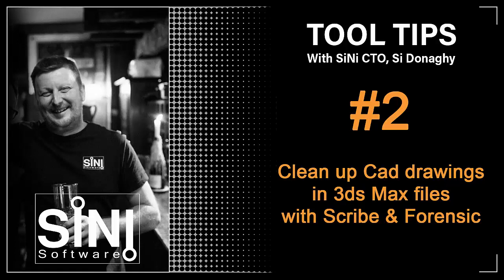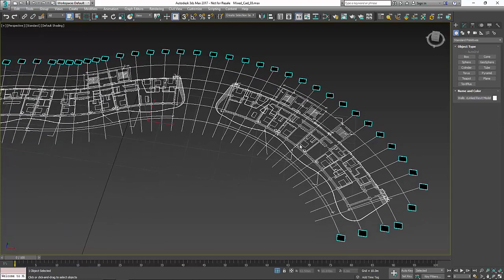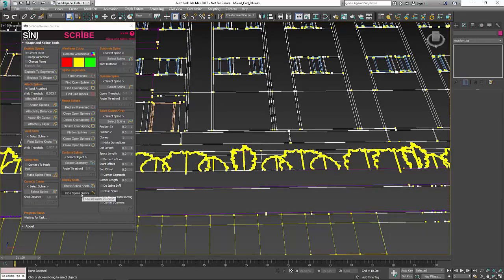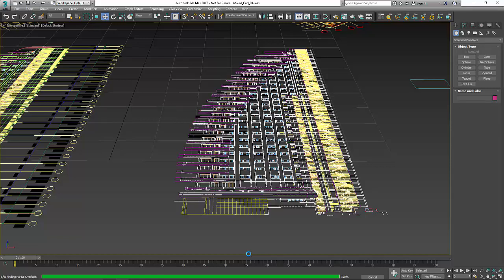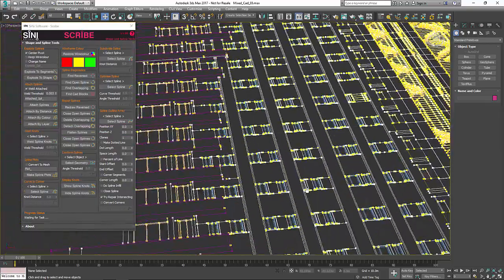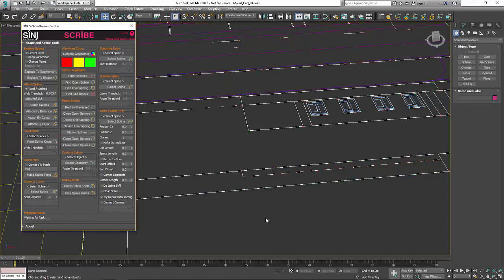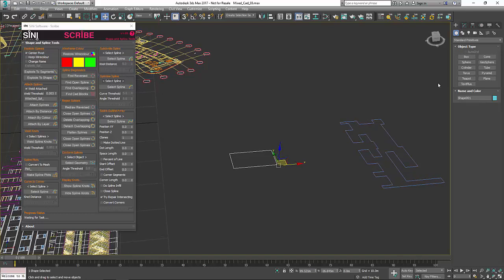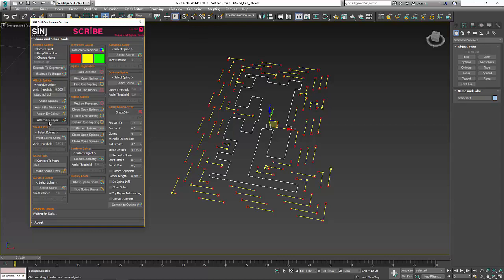Tool Tip #2 - Cleaning up CAD Drawings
Tool Tip #2 - Cleaning up CAD drawings imported into 3ds Max scenes using SiNi Software plugins Scribe and Forensic.

In this Tooltip, Simon (Si) discusses how to fix CAD drawings in 3ds Max scenes using Scribe & Forensic.